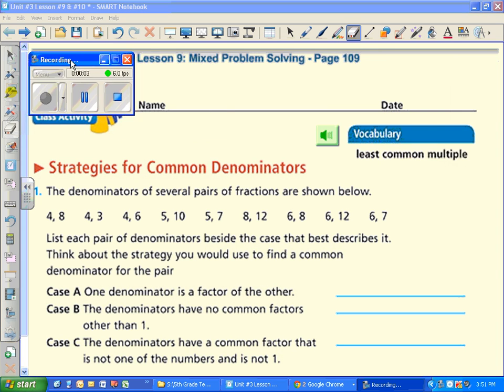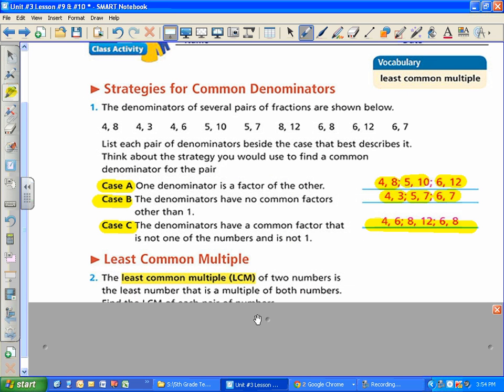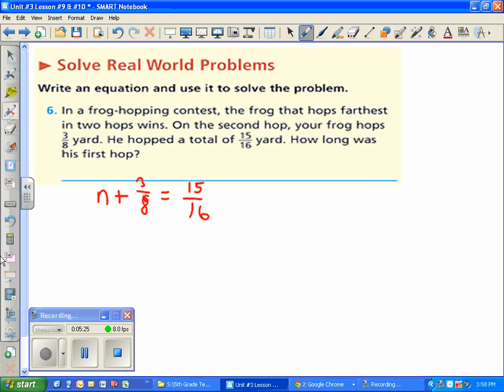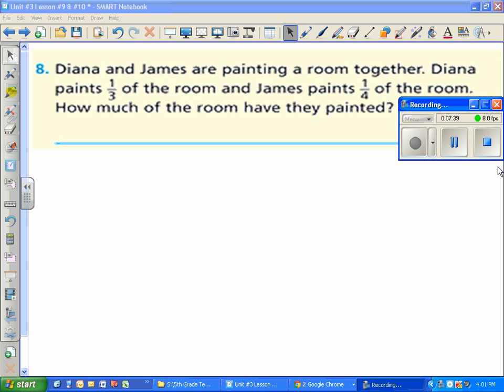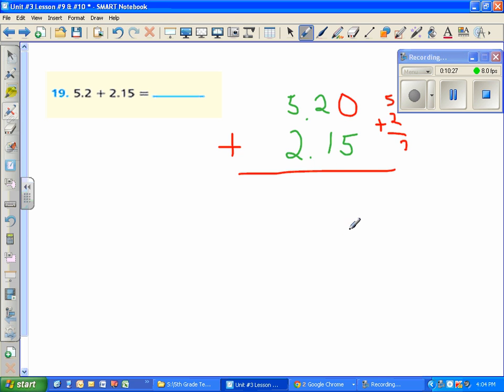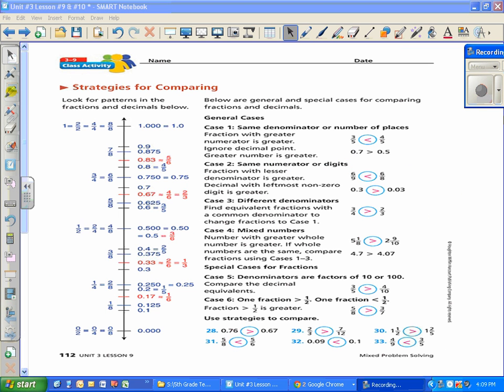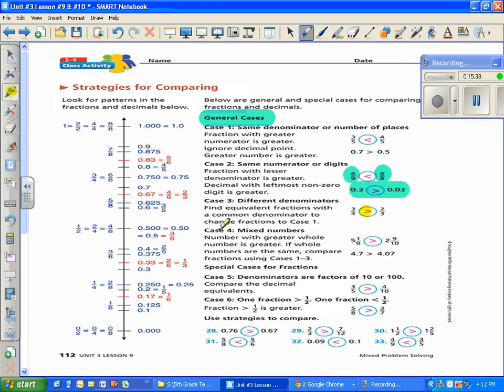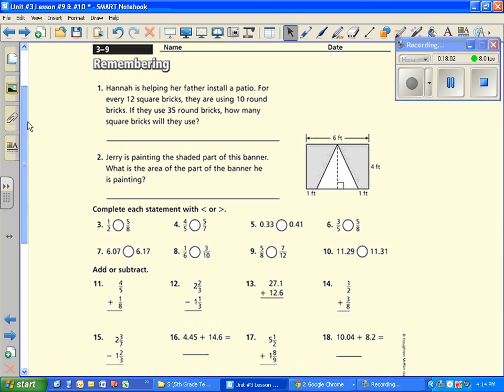Unit 3 Lesson #9